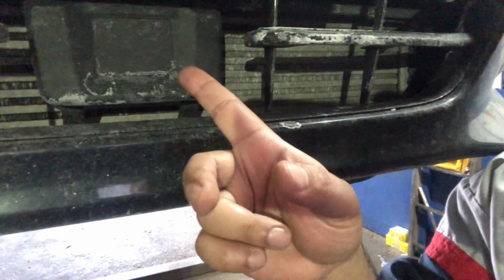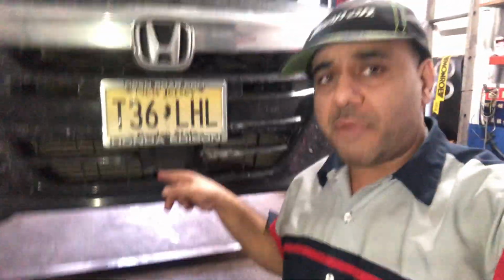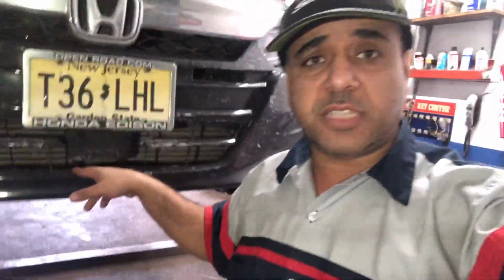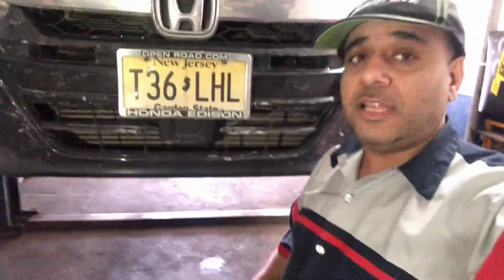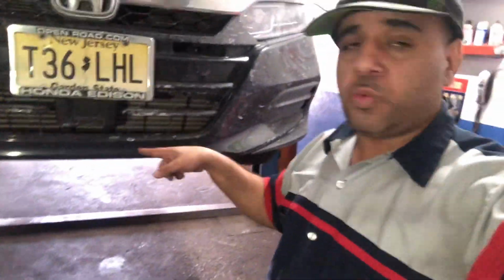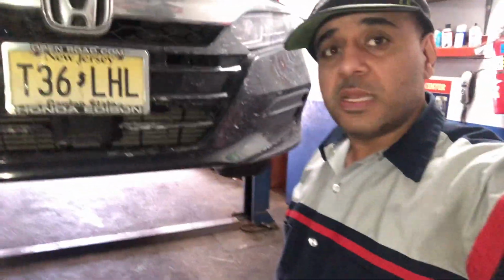Warning another car THEFT on rise, car collision sensor Beware $800+ part